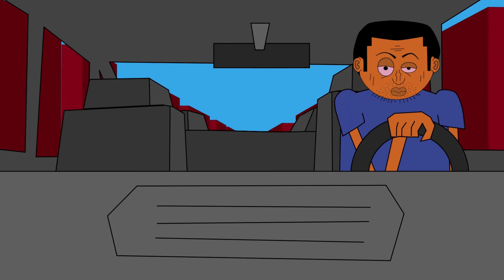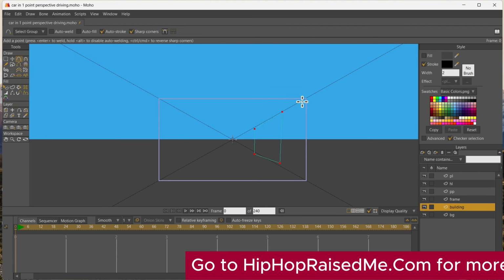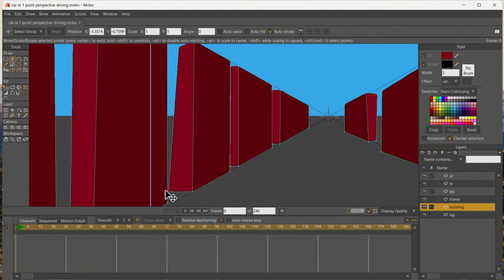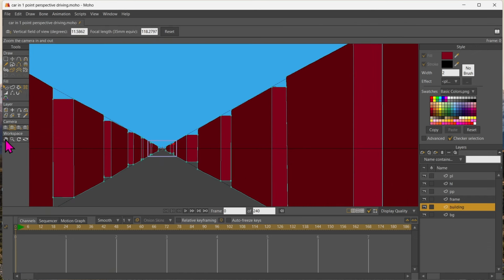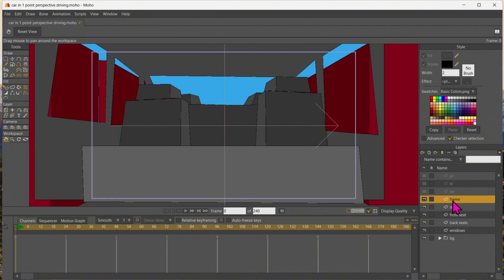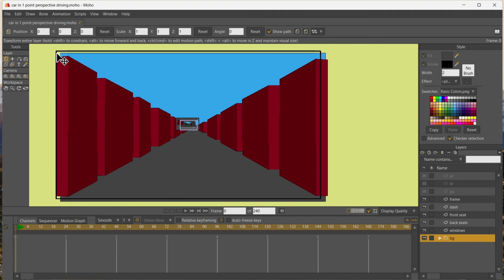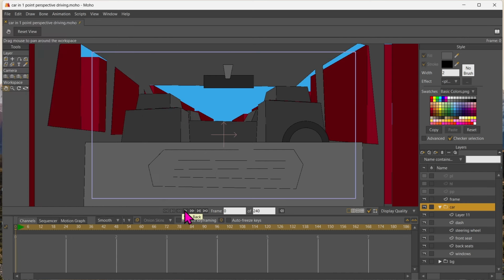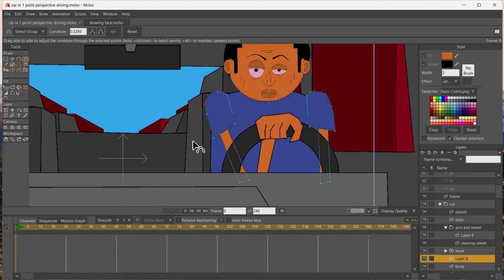Learn How To Animate Somebody Driving With the Background Scrolling In 3D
Check my website for mor great content, HipHopRaisedMe.Com